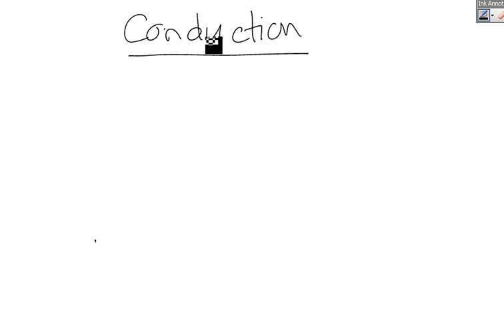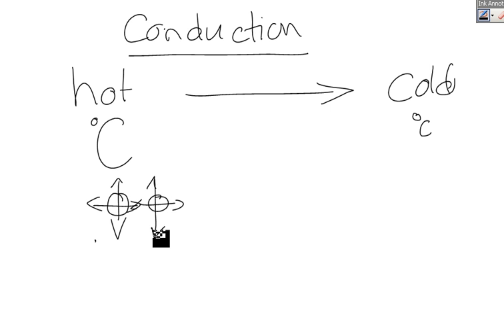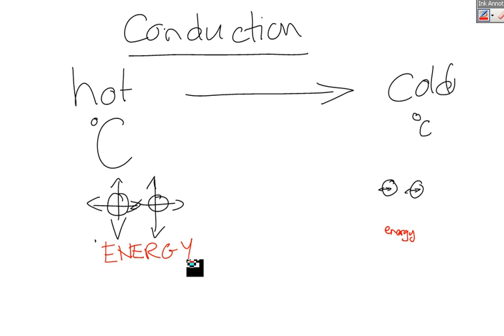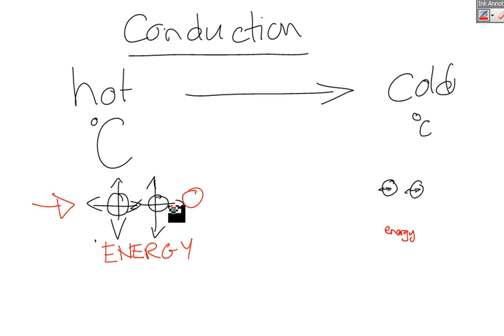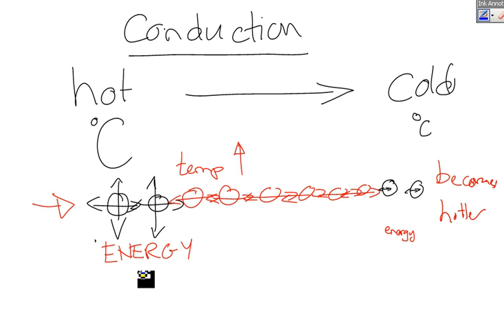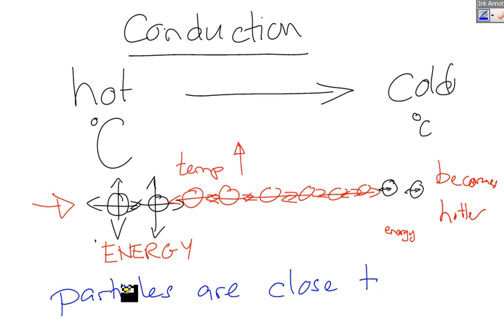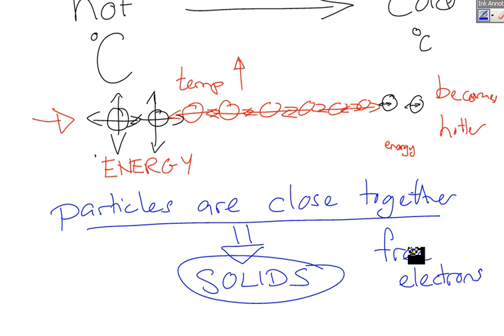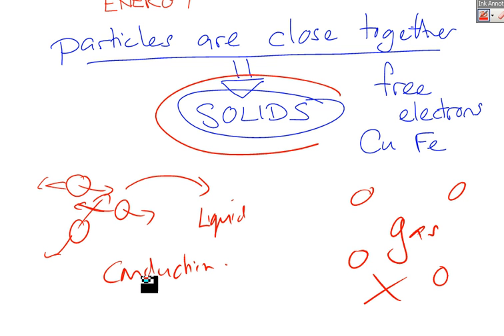Screencast by jbennet from Screenr.com